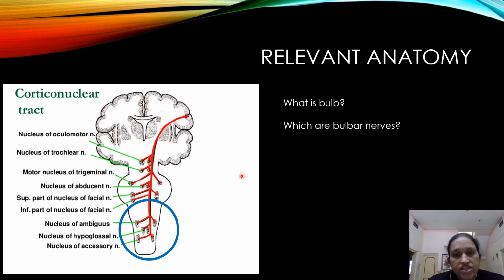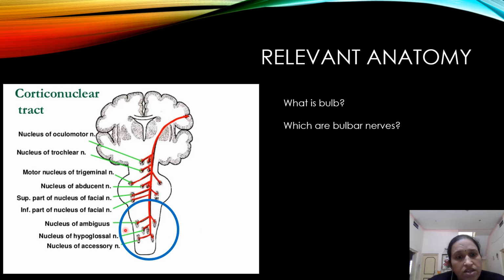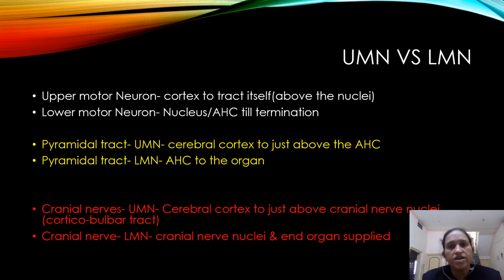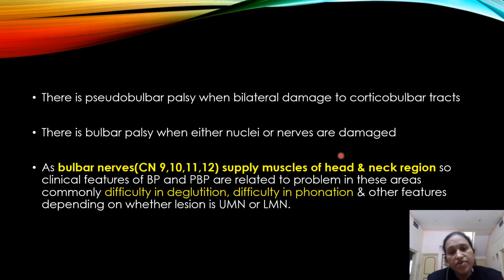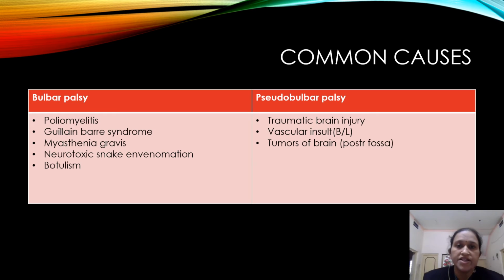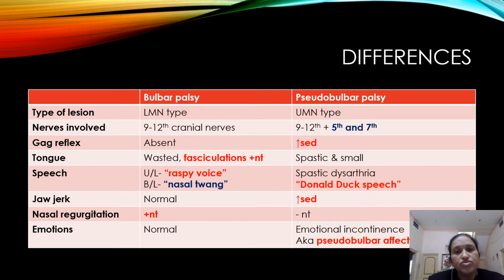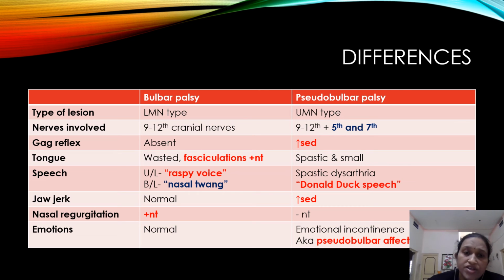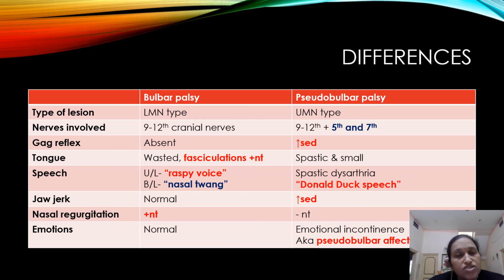Bulbar vs pseudobulbar palsy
This video tells major differences between bulbar and pseudobulbar palsy and relevant anatomy of bulbar system.